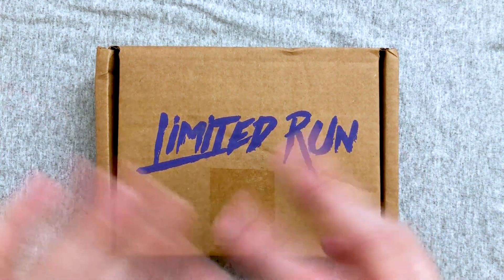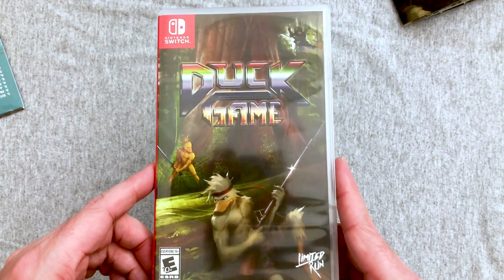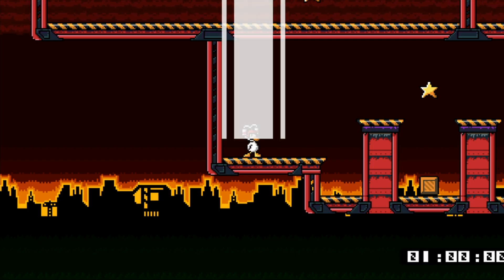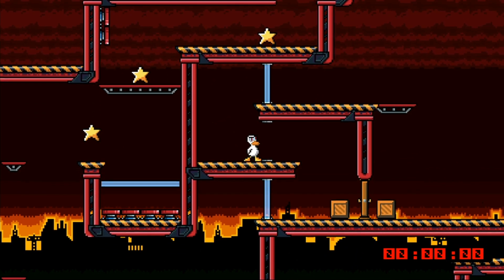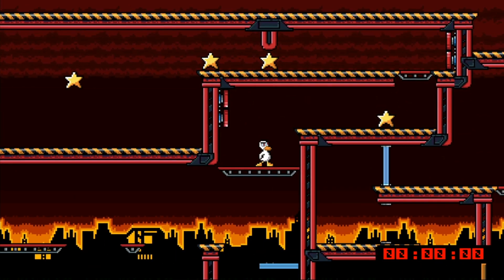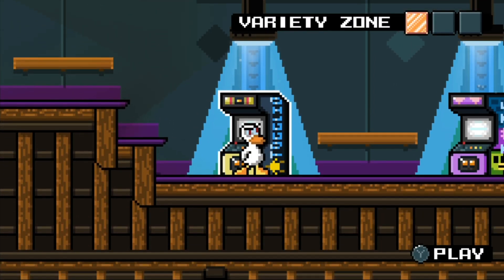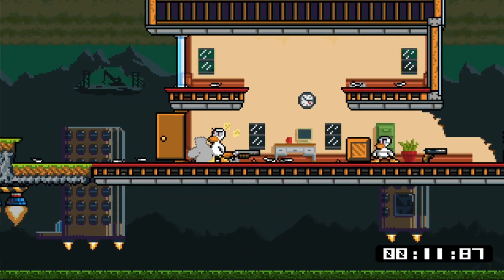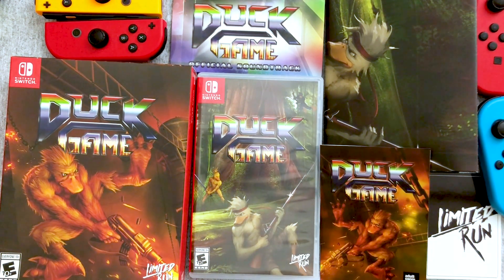UNBOXING! Duck Game Deluxe Edition Nintendo Switch Limited Run Games #46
In this unboxing of the forty-sixth game released by Limited Run Games for the Nintendo Switch, I take a look at the Duck Game Deluxe Edition and have fun doing it! This collection looks awesome and I’m excited to have a physical copies of them! Plus, all the other fun goodies are great!

HELP MY CHANNEL GROW!

MORE ABOUT ME!

WRITE ME!
The Eric Butts
1588 Leestown Road STE 130-155